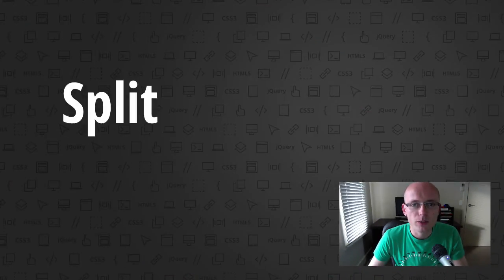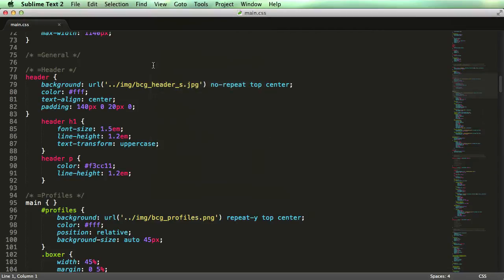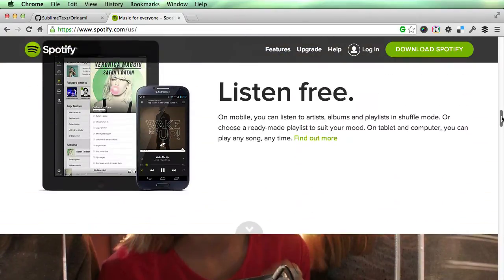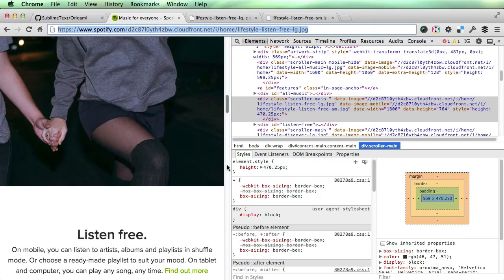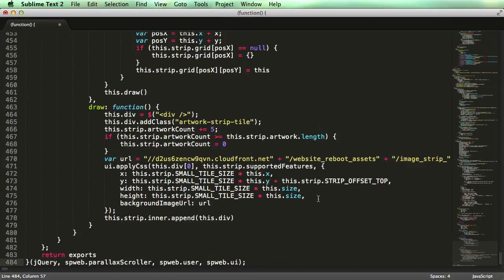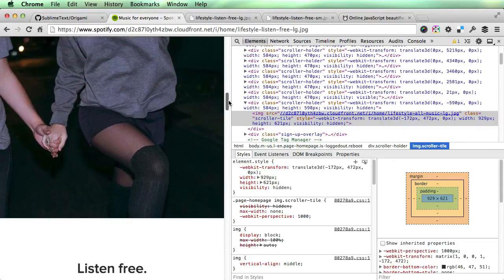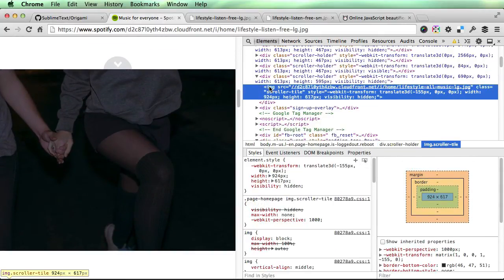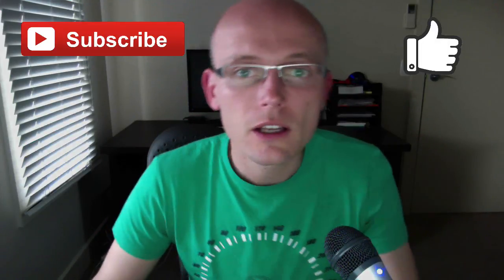Skrollr Cheatsheet, Origami, Spotify.com deconstruction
for more front-end development tips, tutorials and demos from Petr Tichy.